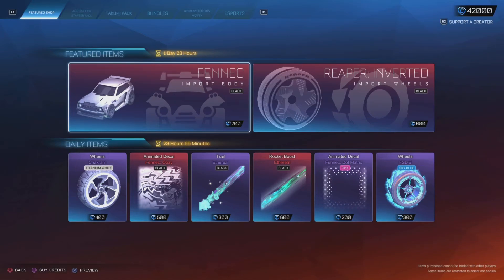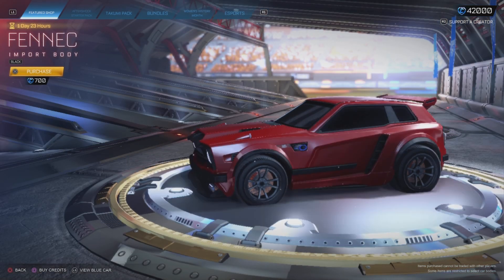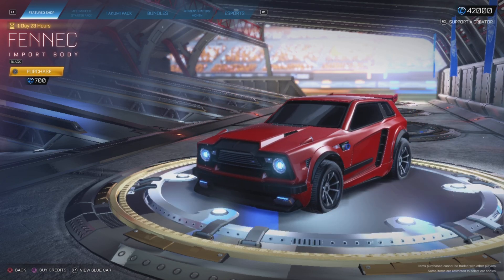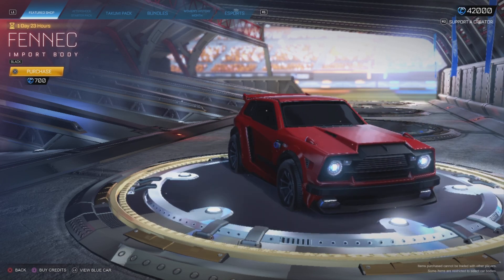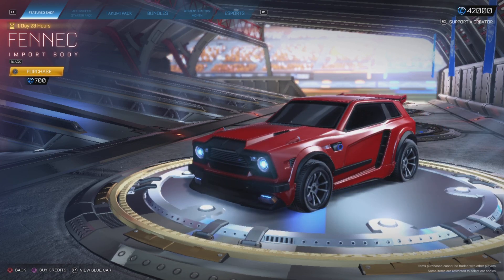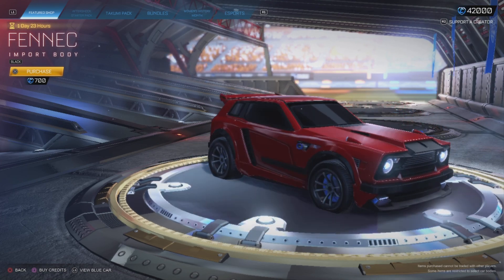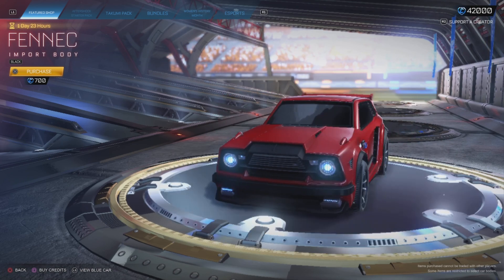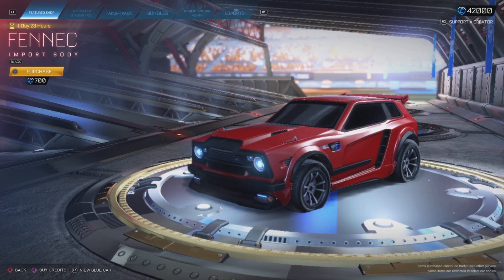BLACK FENNEC IN THE ITEM SHOP!!